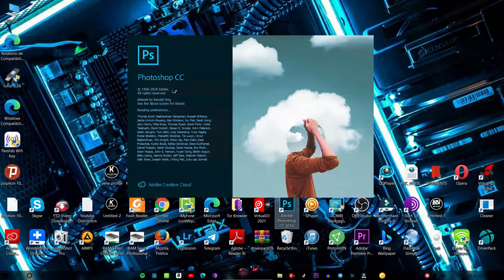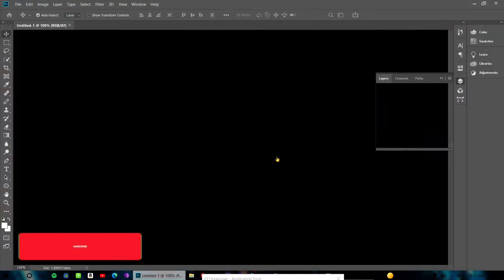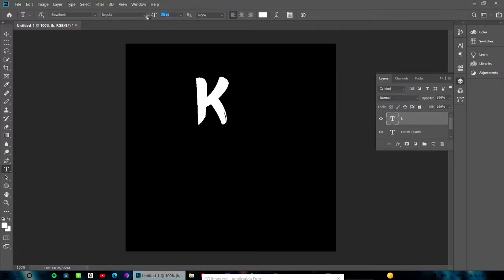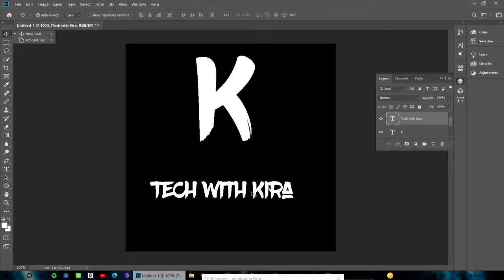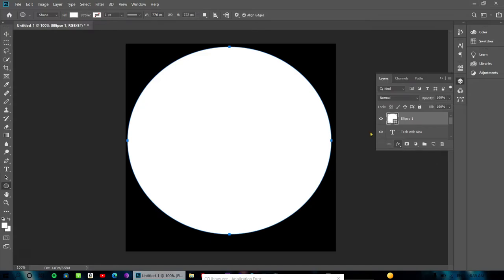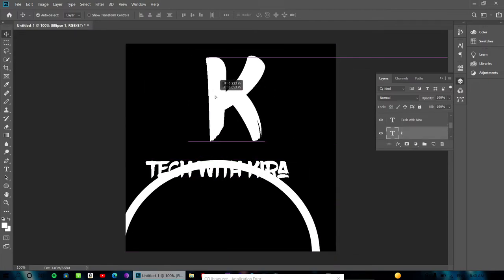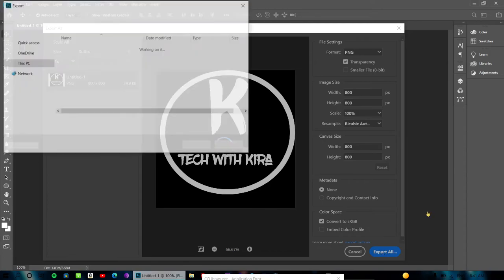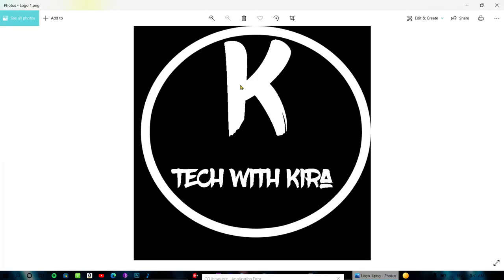እንዴት Photoshop ላይ ሎጎ መስራት ይቻላል How to Make Simple Logo with Adobe Photoshop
👇👇👇Click "SHOW MORE" below To See Descriptions👇👇👇

On This Video You will see:
            How to Make Simple Logo with Adobe Photoshop  | For {Telegram ,YouTube ,Facebook}
            How to Download Fonts for Our design
            Photoshop Tools Explained!!!
Also 👍and Leave your Comment⌨️ Below

how to make logo with photoshop in Amharic
How to Make Logo in Photoshop - Photoshop Tutorial for Beginners
Logo Design Photoshop Tutorial
How to design a logo and a logo mockup in Photoshop cc 2019.
How to Download Fonts in Amharic

🎥Video Chapter🎥
00:00 Intro
01:20 Creating Project + Logo
14:53 Downloading Fonts
17:24 Logo
29:12 Outro

            Photoshop Tools Explained!!!

🎥Video Chapter🎥
00:00 Intro
01:20 Creating Project + Logo
14:53 Downloading Fonts
17:24 Logo
29:12 Outro